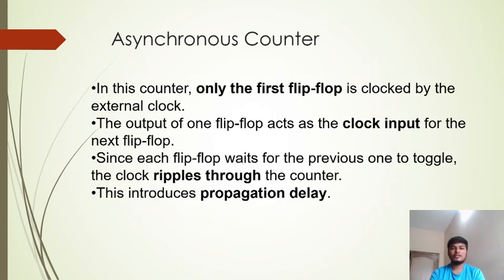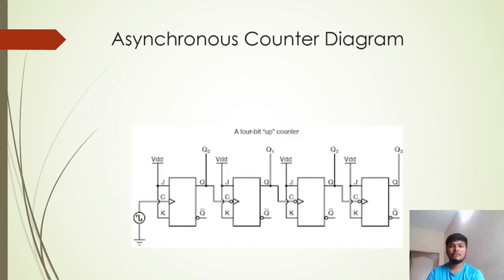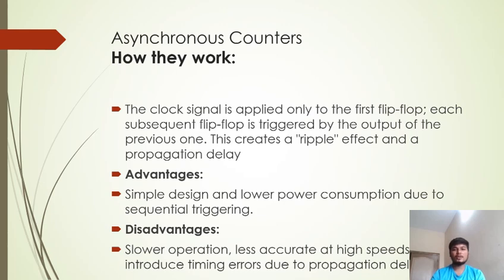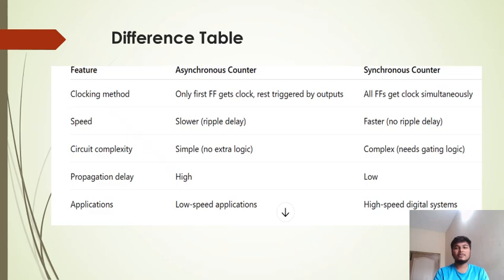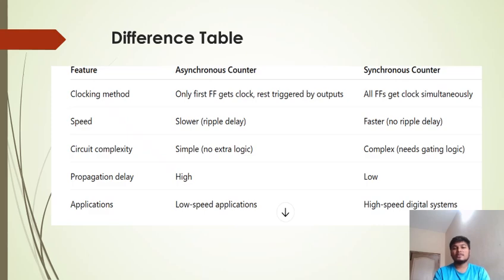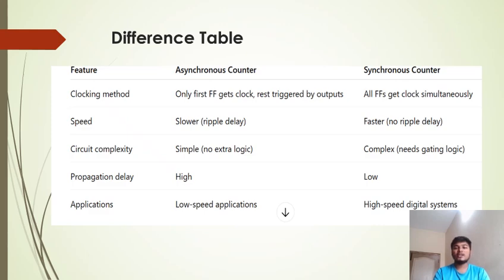Synchronous Vs Asynchronous Counter